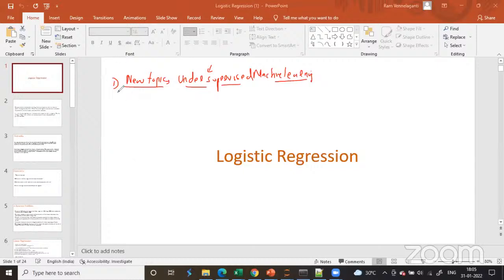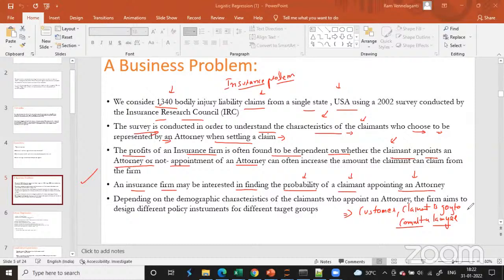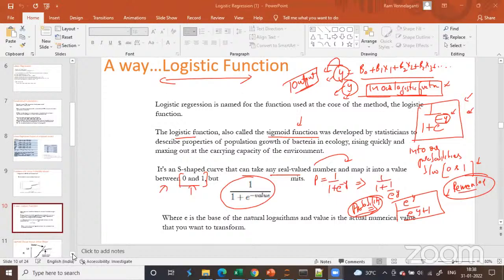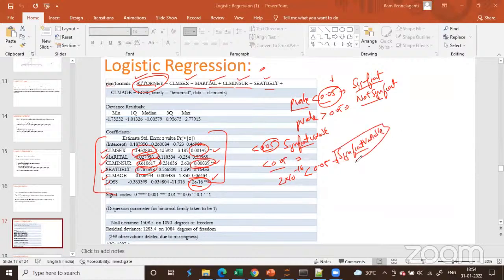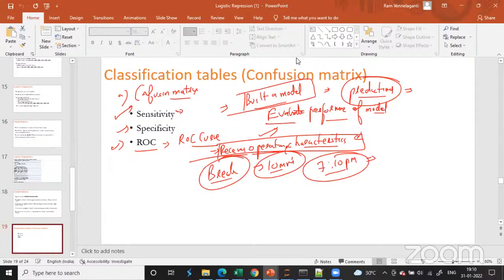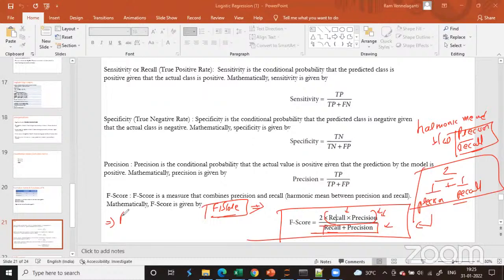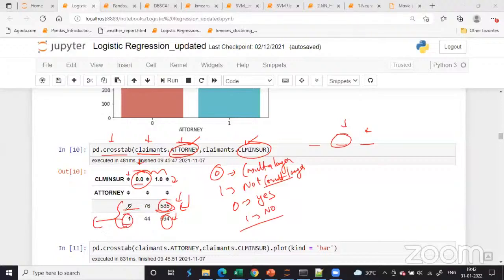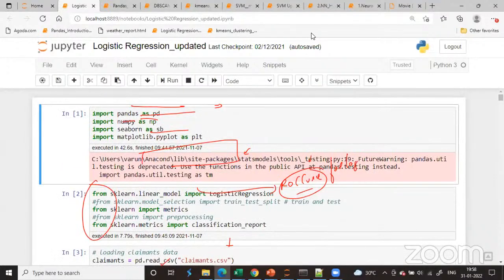Logistic Regression | Day 5 | ExcelR